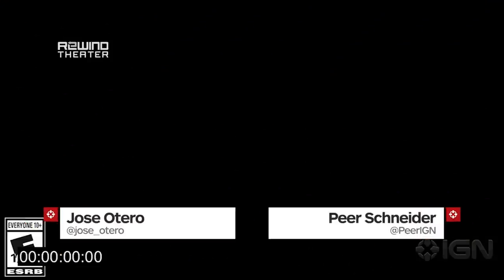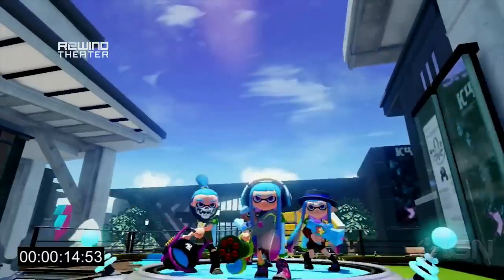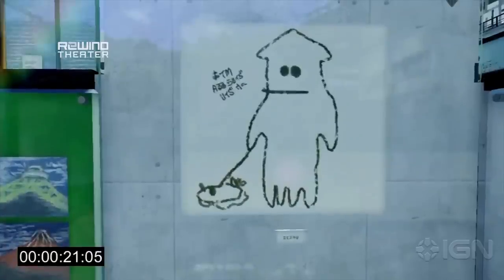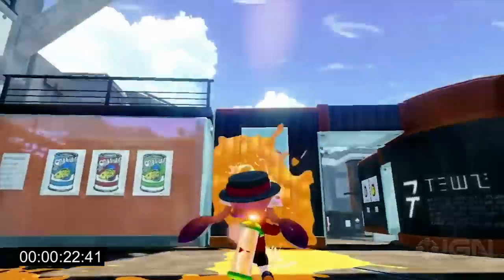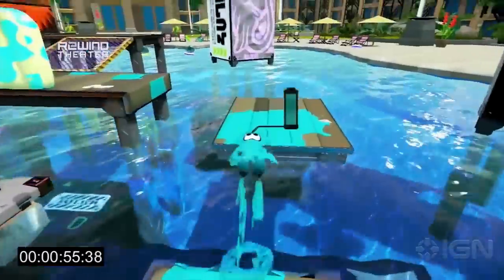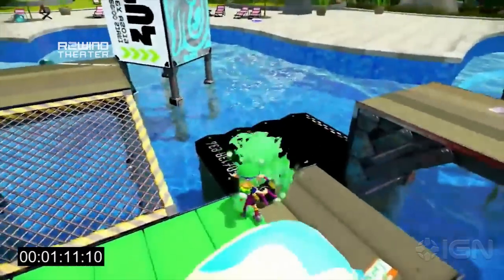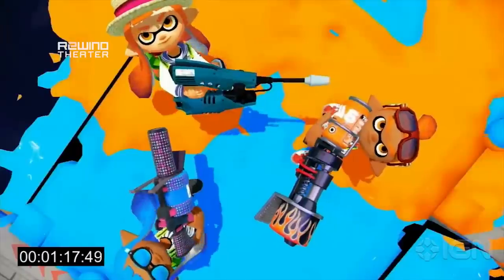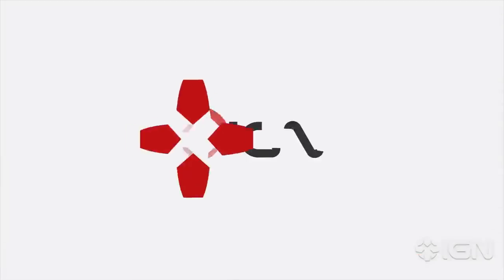Splatoon: Inkredible New Stages and Gear Trailer: Rewind Theater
IGN takes a closer look at the two new maps coming to Nintendo's shooter.